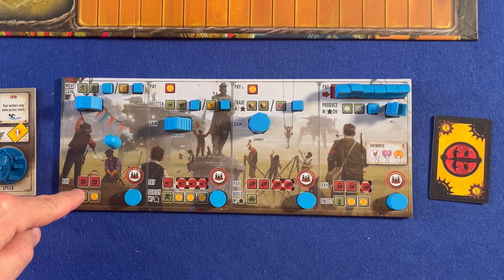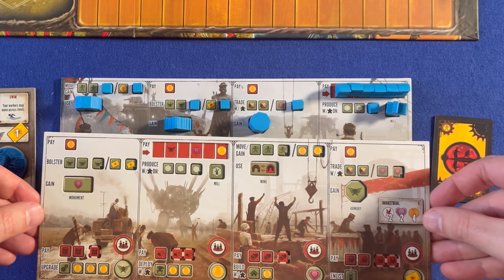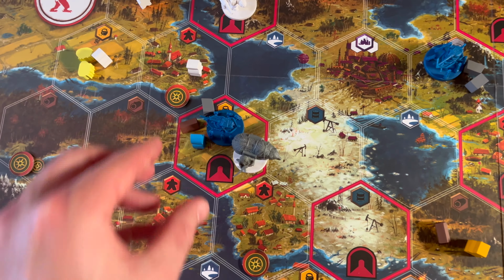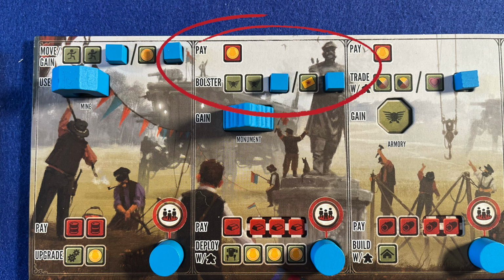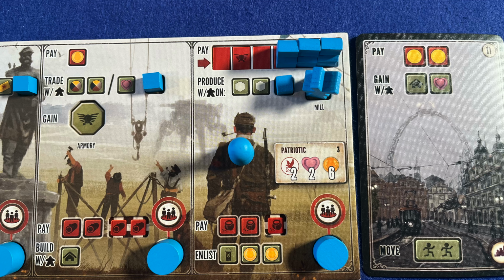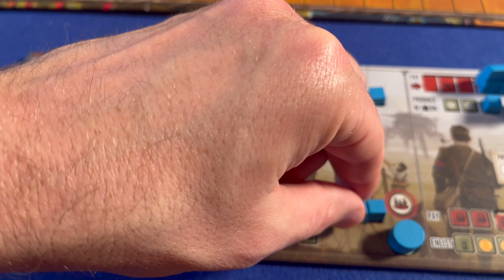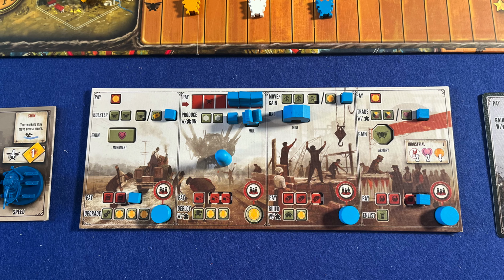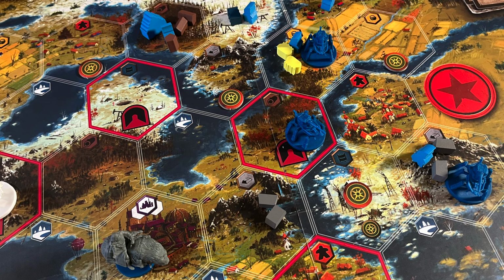Scythe - Review & How to Play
Check out Scythe, a popular game that is almost 10 years old, but still worth playing. Scythe is published by Stonemaier Games.